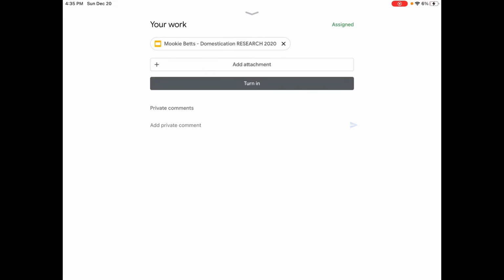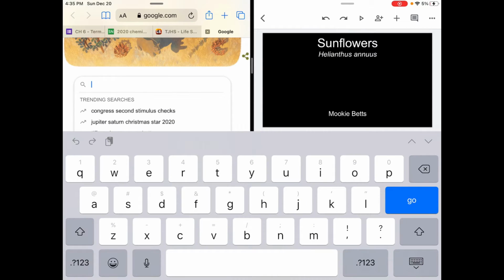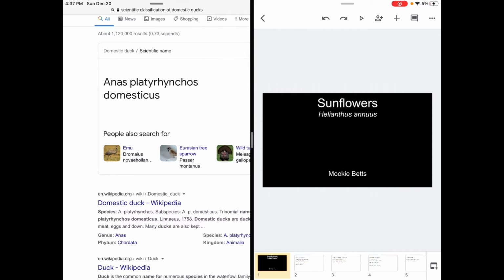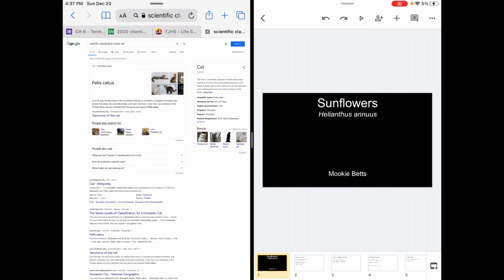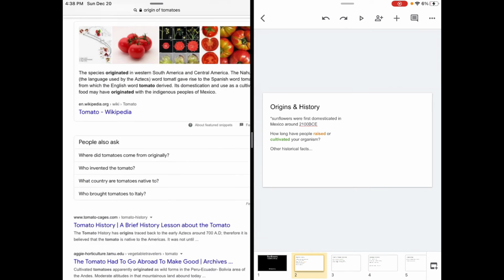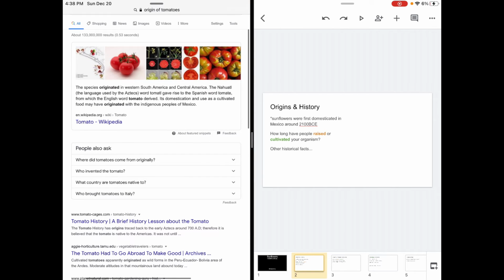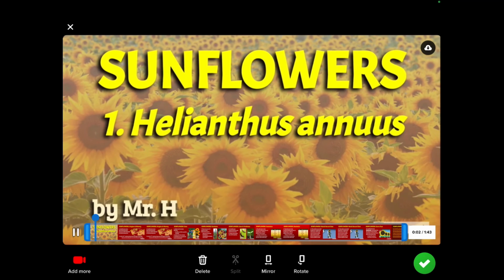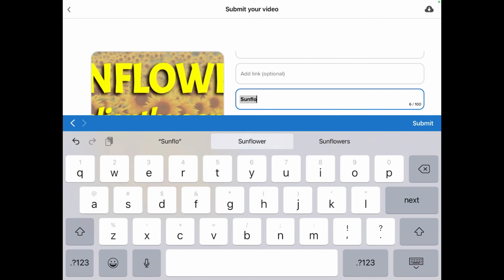Research Expectations 12 21 20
Research tips for our Domestication project.

Also a review of how to load our final video onto Flipgrid for sharing.

If you don't know how to turn a slideshow into a video view my previous video.